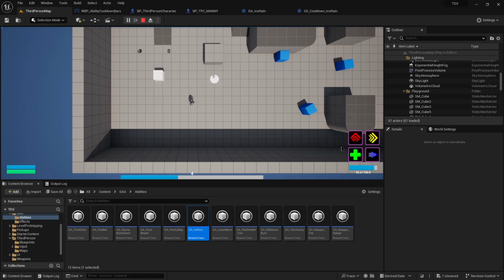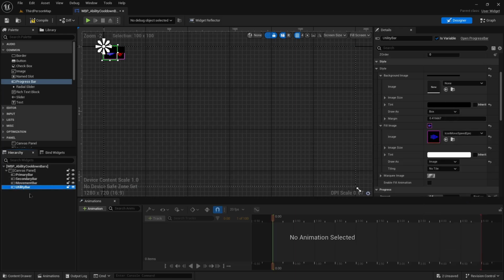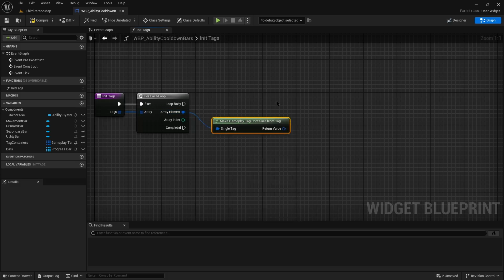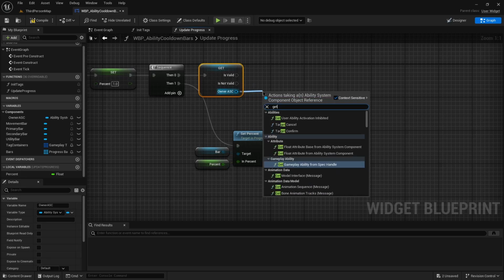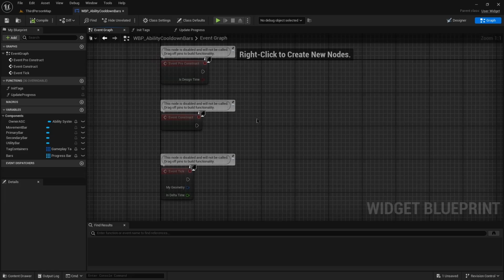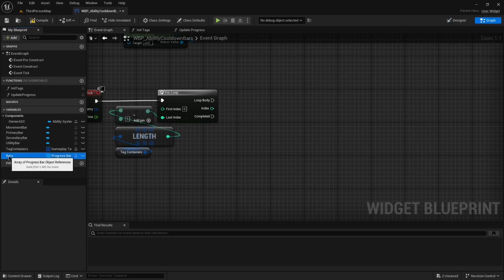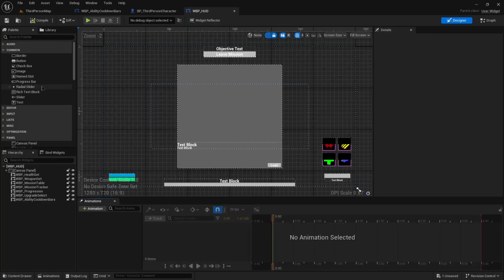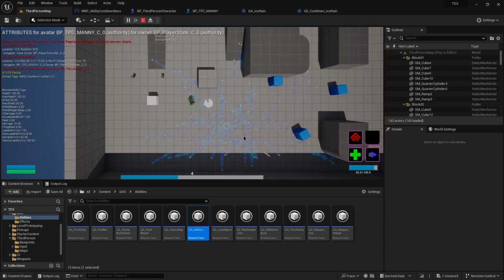59 - Player Powers - Ability Cooldowns User Interface - Let's Make a Top Down Shooter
This Unreal Engine 5.3 Gameplay Ability System video is about creating the User Interface to display the Player Power Cooldowns.

We start by creating the Design of the Ability Cooldown Bars Widget, and follow that up with the Blueprint code. The Widget is then Initialized from the Third Person Character and we demo all the cooldowns, working as expected, except for that one we can avoid due to a fear of Commitment.

Chapters
00:00 - Intro and Shout Out
00:20 - Ability Cooldown Bars Widget Design
03:11 - Ability Cooldown Bars Widget Blueprint
12:03 - Ability Cooldown Bars Init Tags
15:10 - Demo
16:25 - Fear of Commitment
17:30 - Outro